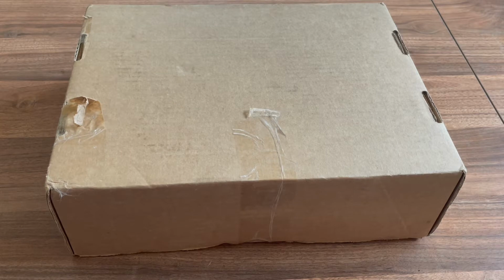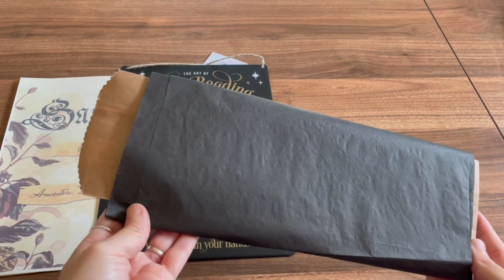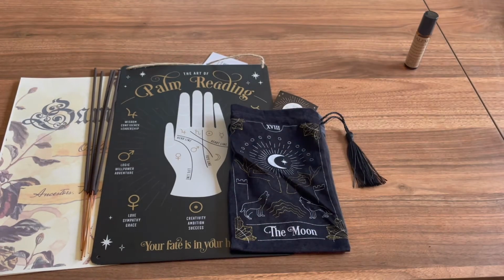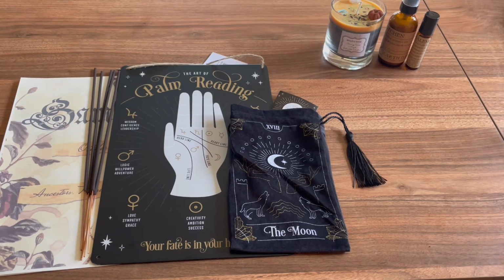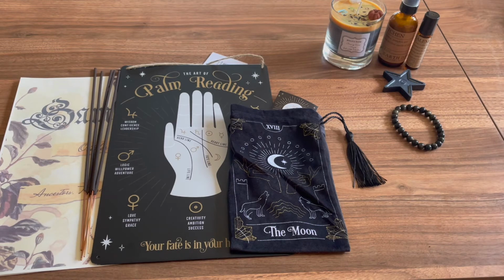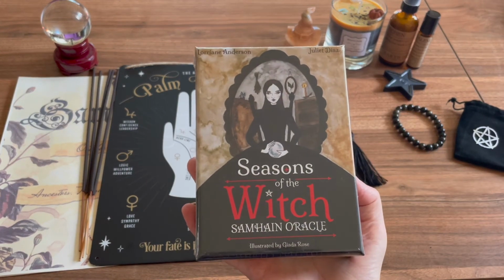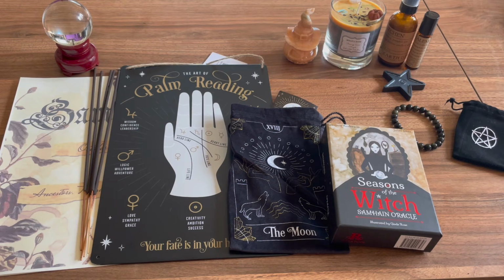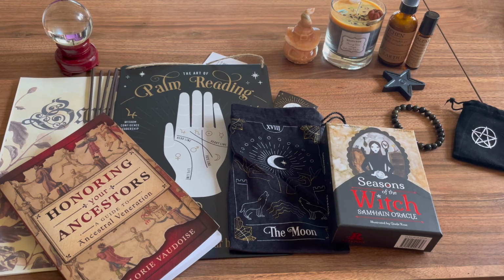Tina’s Enchanted Moon Unboxing for October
This is an unboxing for Tina's Enchanted Moon for October 2021.

Theme: Seasons of the Witch